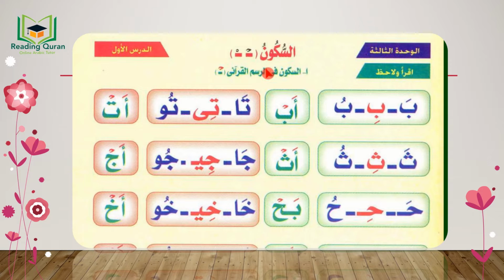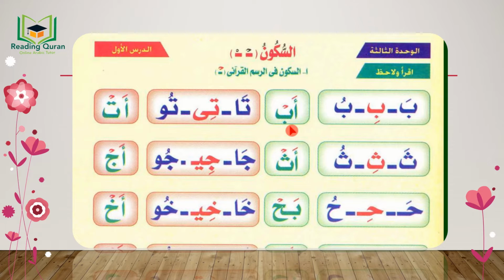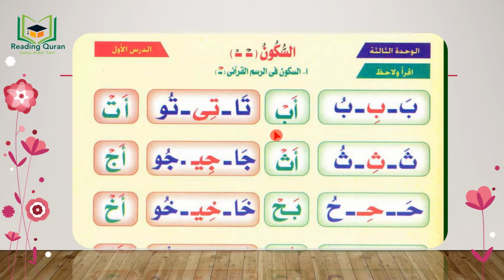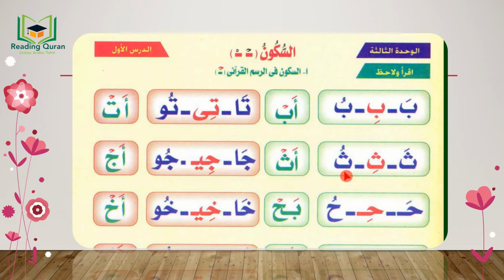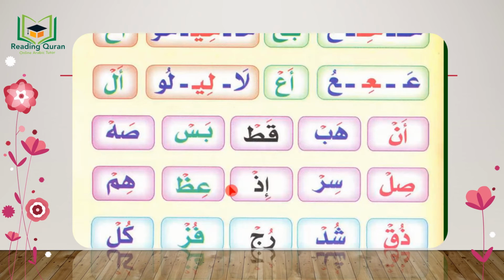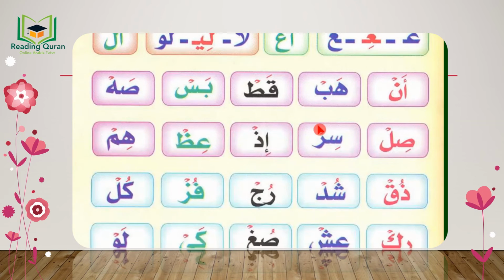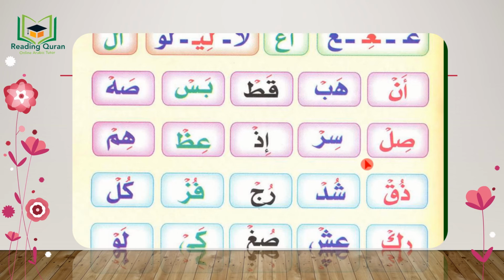course reading Quran 33, the sukoon sound